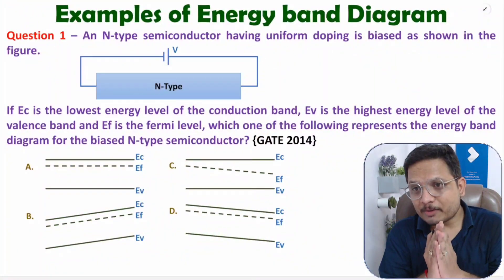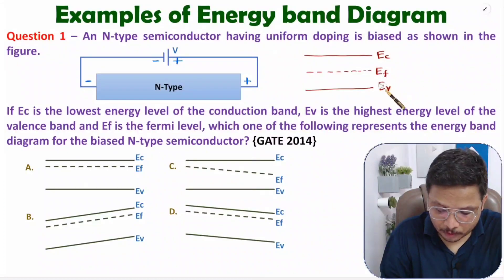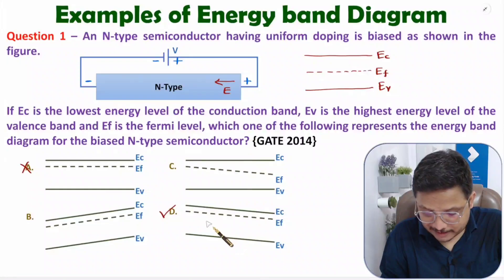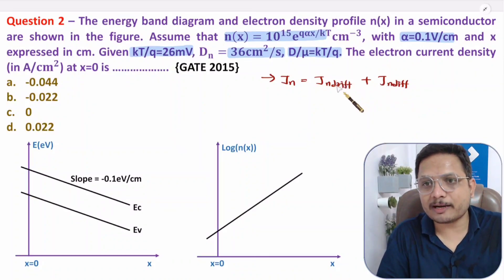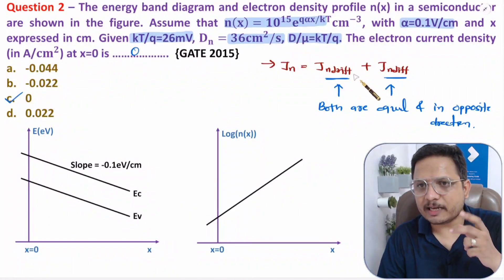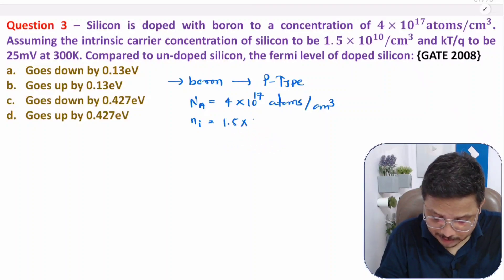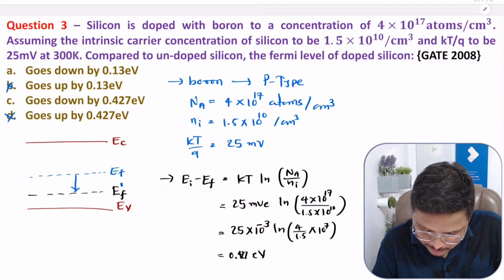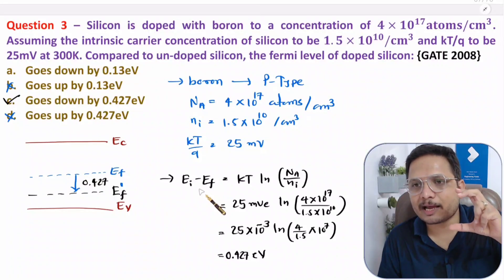Examples of Energy Band Diagram of Semiconductor | Electronics Devices and Circuits - EDC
Examples of Energy Band Diagram of Semiconductor in Electronic Devices is explained with the following timecodes:

0:00 - Examples of Energy Band Diagram of Semiconductor - Electronic Devices
0:41 - 1 Example
4:20 - 2 Example
8:34 - 3 Example

The following points are covered in this video:
0. Electronic Devices / Basics Electronics
1. Energy Band Diagram of Semiconductor
2. Examples of Energy Band Diagram of Semiconductor